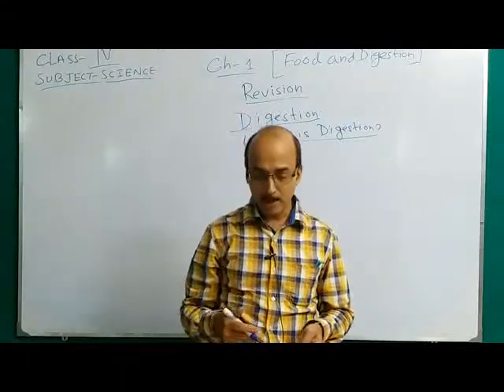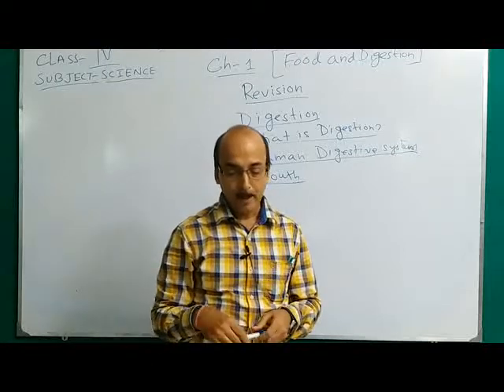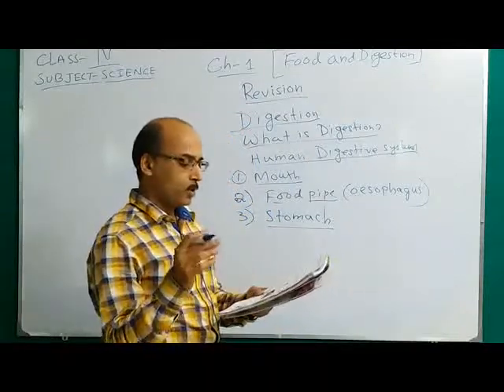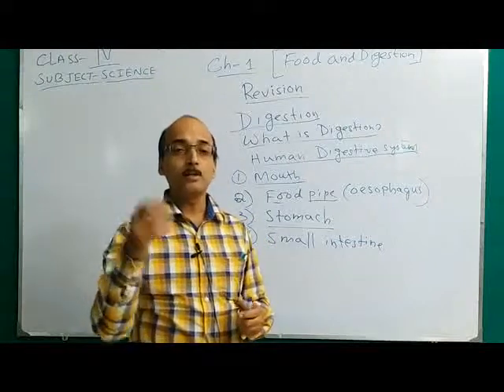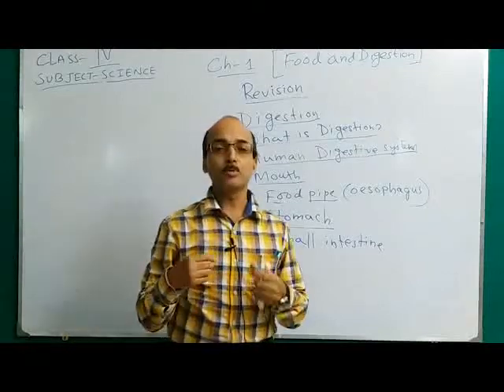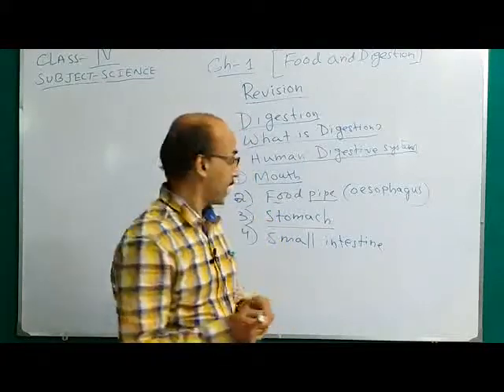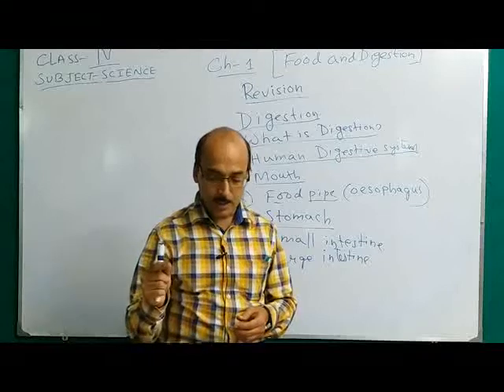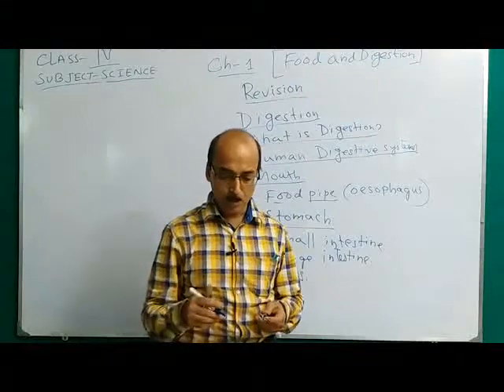Class IV Science Topic : Food & Digestion